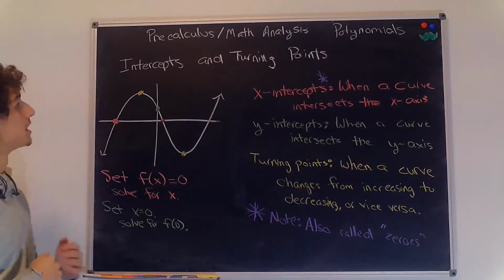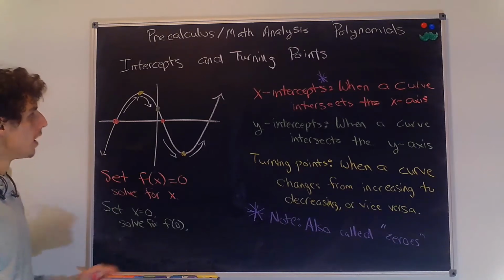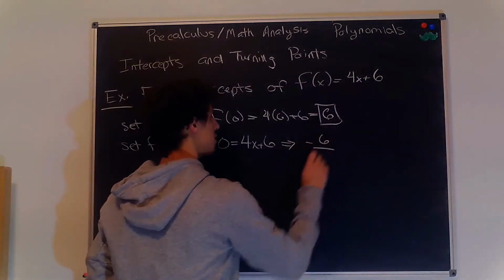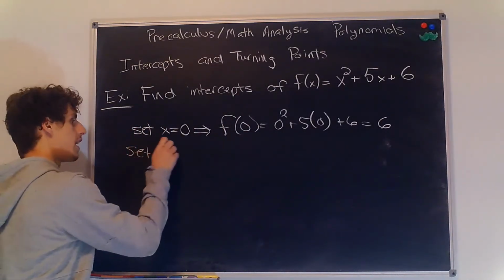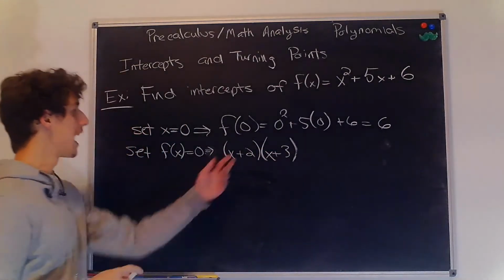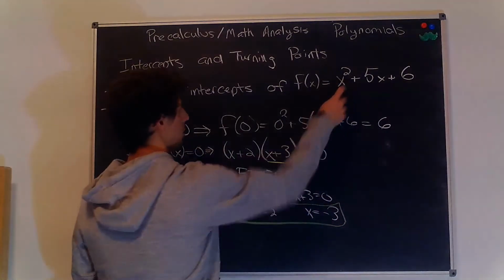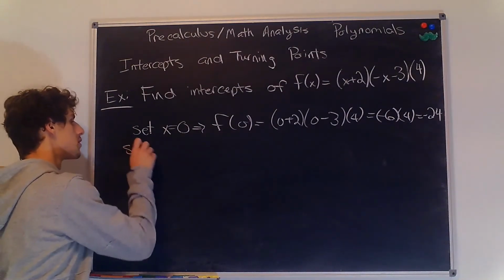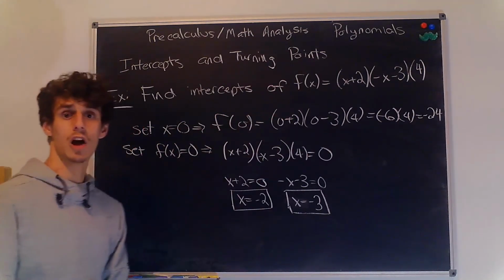How to find intercepts and roots of polynomials!